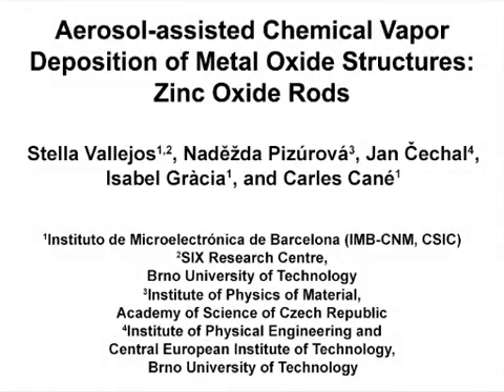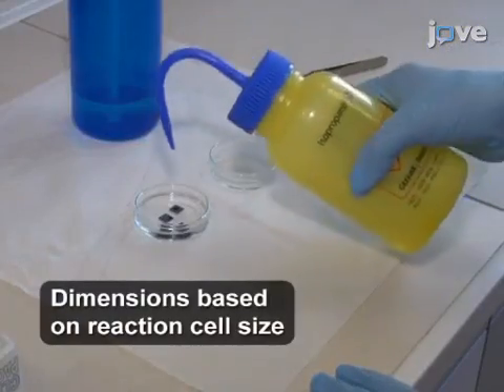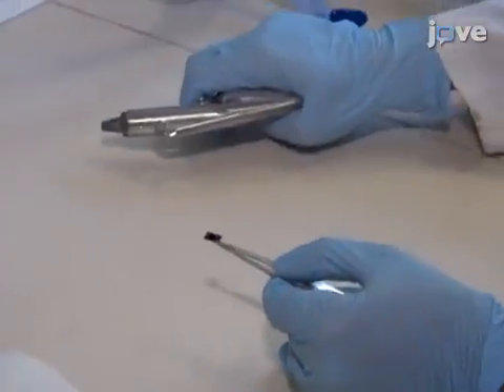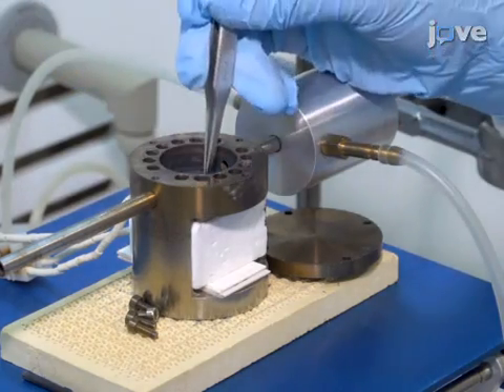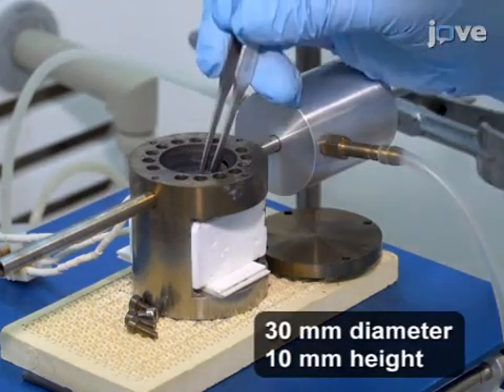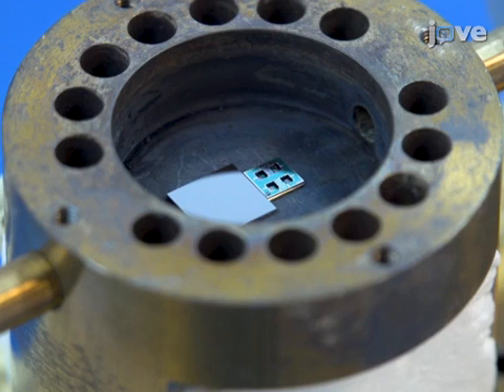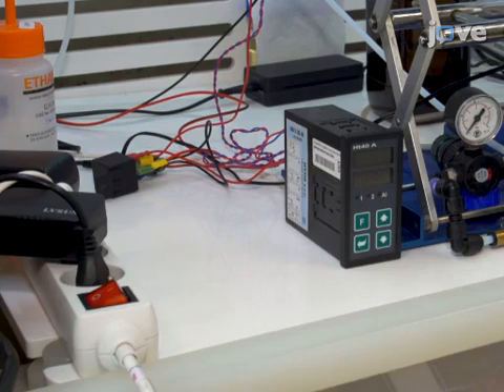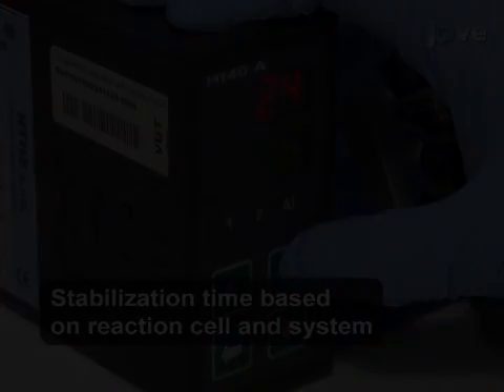Aerosol-Assisted Chemical Vapor Deposition-Metal Oxide Structures:Zinc Oxide Rods l Protocol Preview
Aerosol-assisted Chemical Vapor Deposition of Metal Oxide Structures: Zinc Oxide Rods -  a 2 minute Preview of the Experimental Protocol

Stella Vallejos, Naděžda Pizúrová, Jan Čechal, Isabel Gràcia, Carles Cané
Instituto de Microelectrónica de Barcelona (IMB-CNM, CSIC),; Brno University of Technology, SIX Research Centre; Academy of Science of Czech Republic, Institute of Physics of Material; Brno University of Technology, Institute of Physical Engineering and Central European Institute of Technology;

Columnar zinc oxide structures in the form of rods are synthesized via aerosol-assisted chemical vapor deposition without the use of pre-deposited catalyst-seed particles. This method is scalable and compatible with various substrates based on either silicon, quartz or polymers.